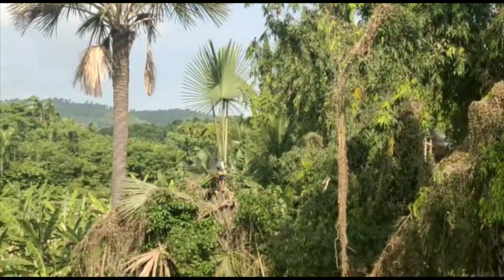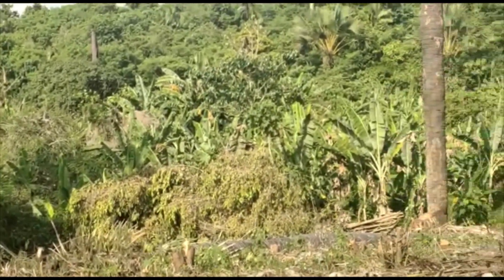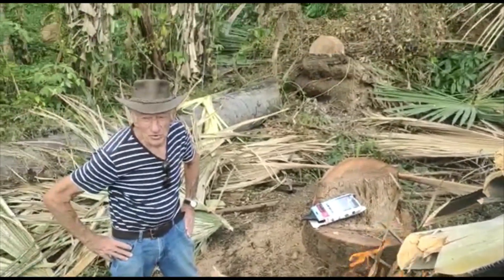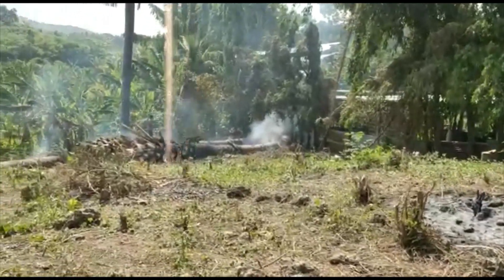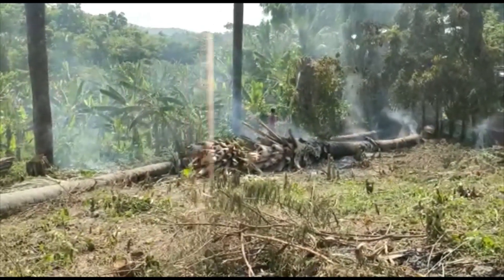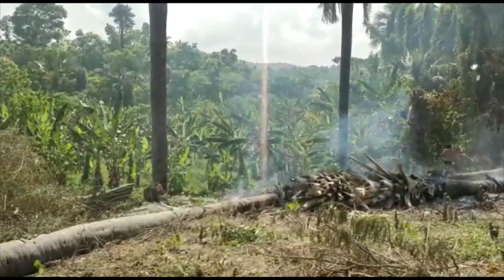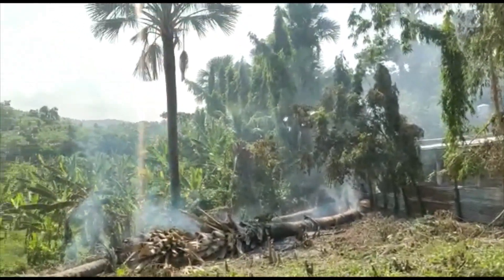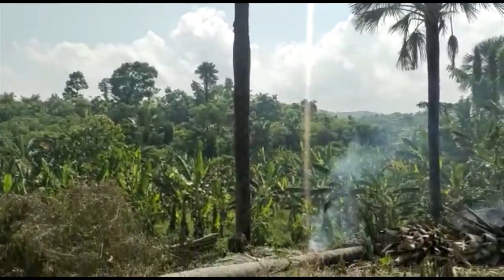BURNING OFF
Trying to burn some tree